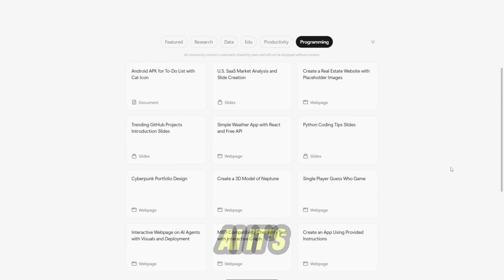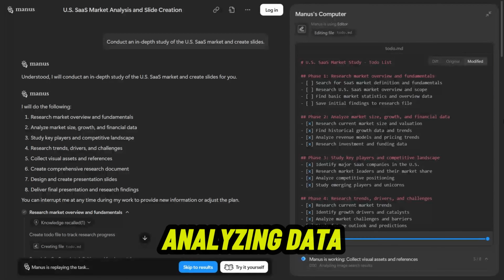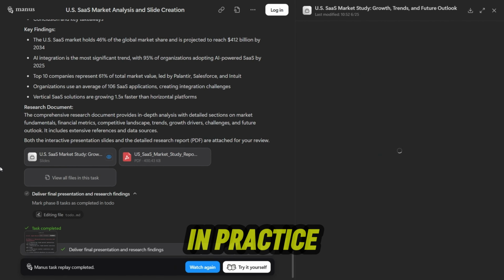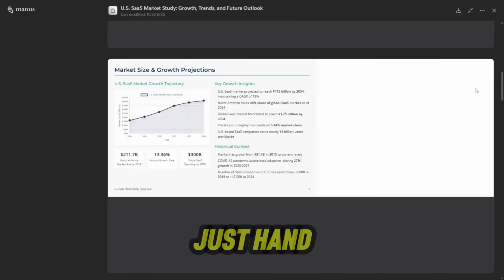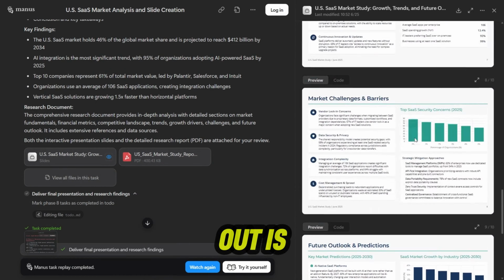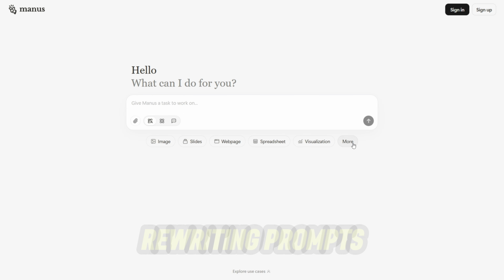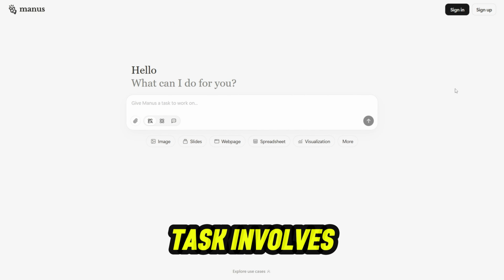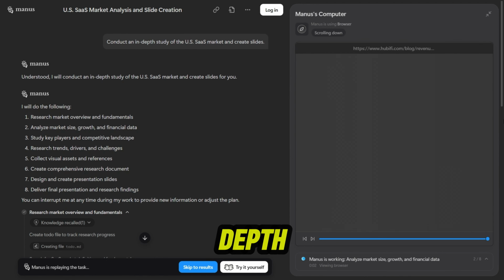Manus AI | Honest Review (ALL YOU NEED TO KNOW)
Manus AI is a next-generation autonomous AI agent built to go beyond simple prompts. Instead of just giving answers, it can plan, execute, and complete complex tasks—from building apps and writing reports to analyzing data and managing projects. Running in the cloud, Manus keeps working even when you’re offline, making it a powerful assistant for both personal and professional use. With benchmark scores that rival and even surpass GPT-4, it’s one of the most advanced AI agents available today.